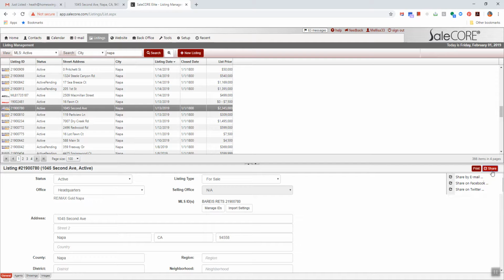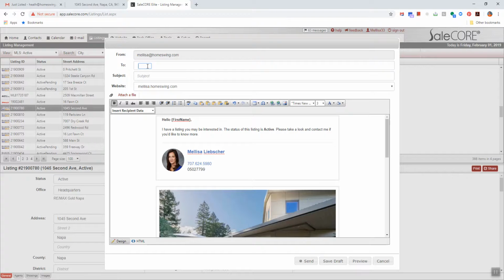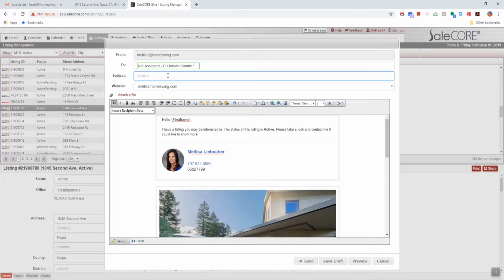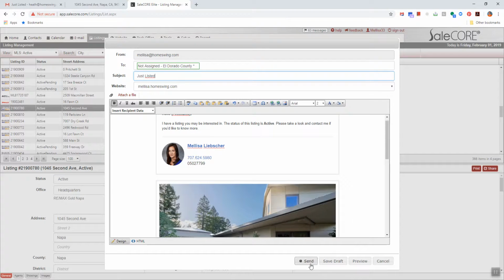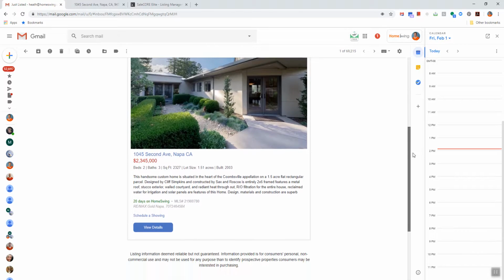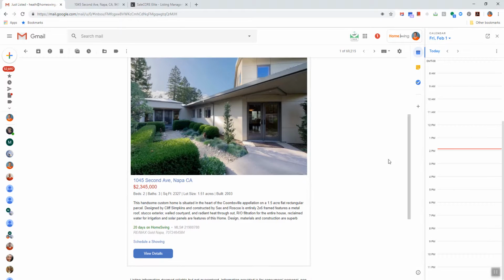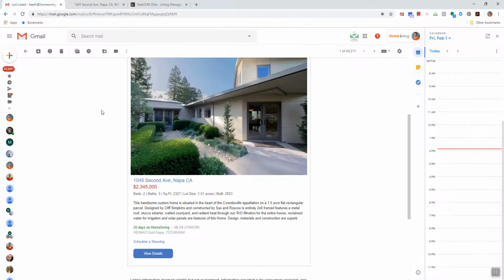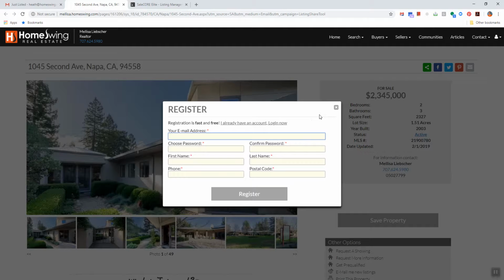SaleCore - Listing Marketing Tools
SaleCore - Listing Marketing Tools gives an agent the ability to email or post out Just Listed, Just Sold, Open House Flyers by Email or Social Post.